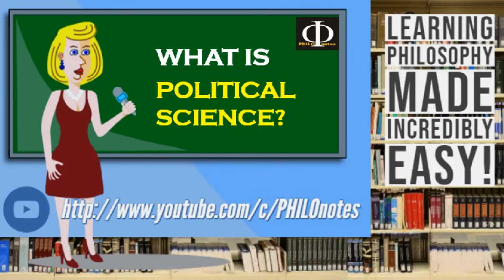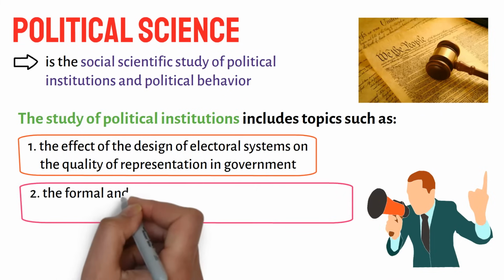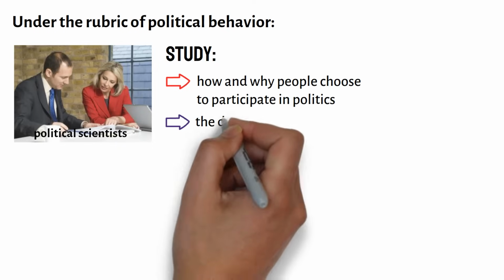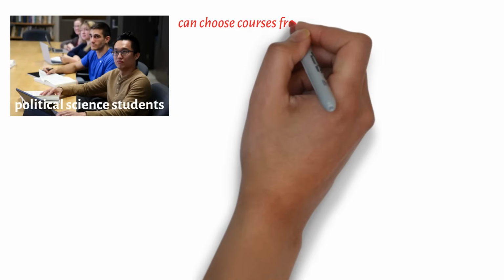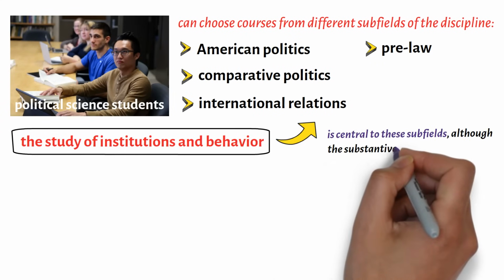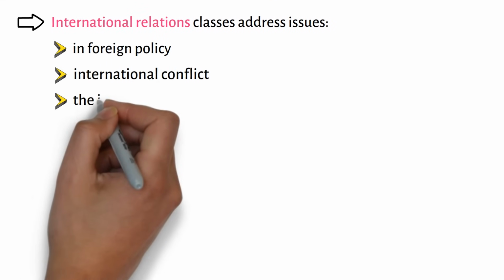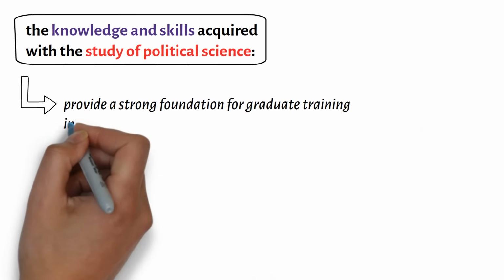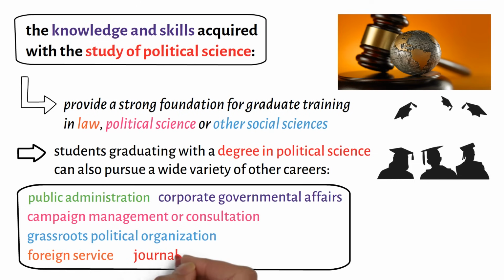What is Political Science?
This video lecture discusses very briefly the meaning of political science. It specifically addresses the question, "What is Political Science?".

Thanks! PHILO-notes